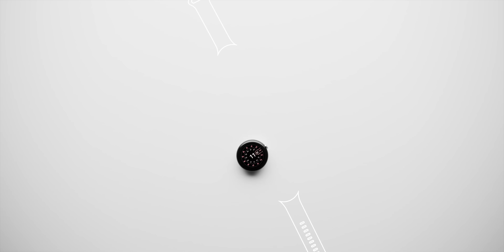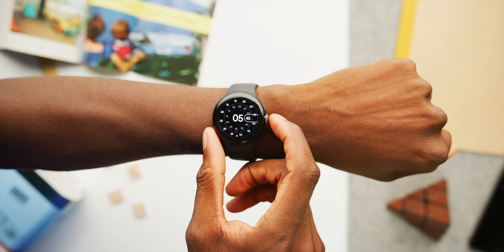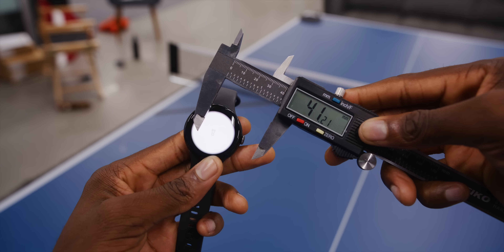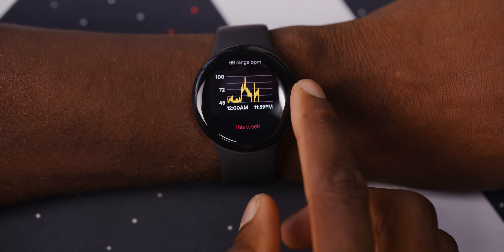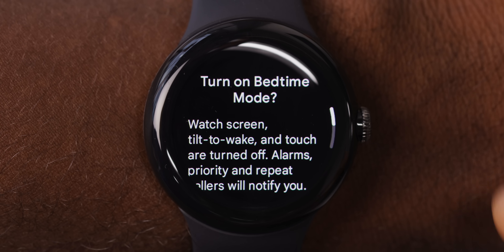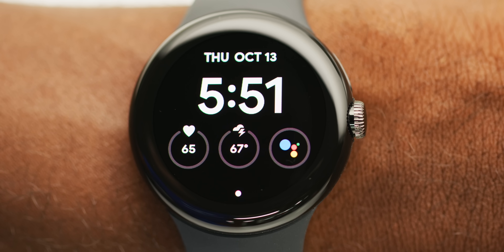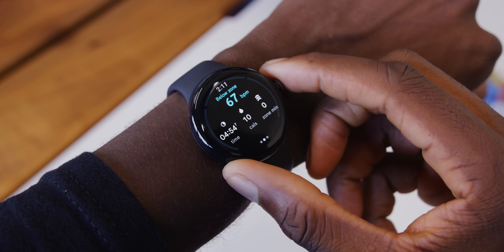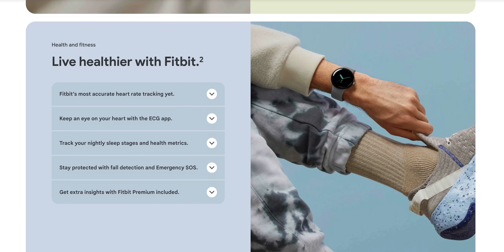Pixel Watch Review: First Gen Fumbles!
The second gen should be much more interesting.
Thank you to Rocket Money for sponsoring today's video! to start managing your personal finances today.

Smartwatch provided by Google for review